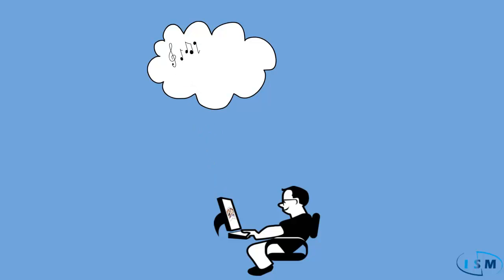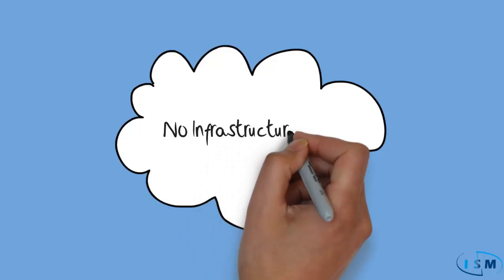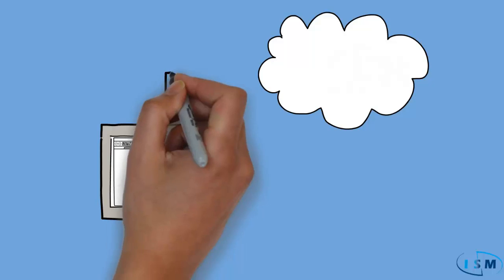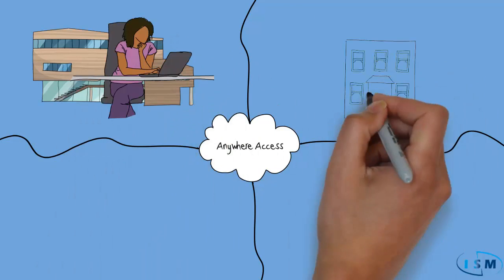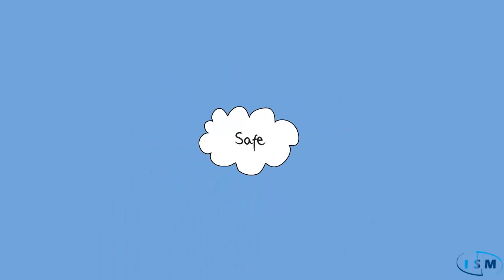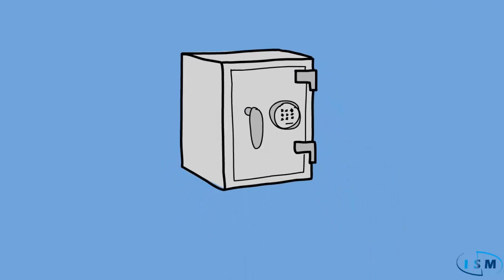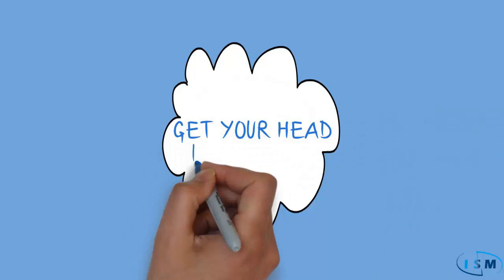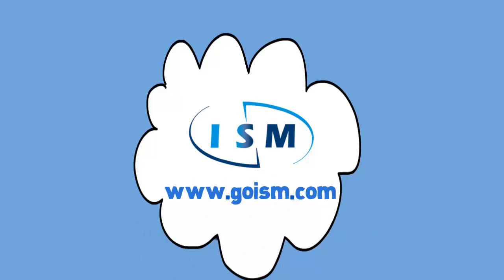What is Cloud Computing?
What is cloud computing? The Cloud had taken on a new shape for your CRM and ERP solutions. Learn about how Cloud Computing will help your business by lowering your infrastructure costs, allowing you 'anywhere access' of your business application, while keeping your data and information protected and secure. It's time to "Get Your Head In The Cloud", and let us here at ISM keep you there.

Who is ISM ?
We don't just install software, get you trained, and ride off into the sunset. Like our motto says, we're your Partner In Success. We understand the entire breadth of your business and custom tailor our solutions to integrate your front and back office systems, turning your company into a well-oiled machine. We're also in it for the long haul, working hard to make the most of your investment with ongoing training and web seminars, user group meetings, on-site visits, and news to help you get more from your business software.
Our diverse professional staff is uniquely qualified to support all major areas of business technology including Customer Relationship Management (CRM), Accounting and operations (ERP), and Human Resource Management and Payroll (HRMS). We also implement the most widely-used business and accounting software applications on the market including Sage 100 ERP, Sage 300 ERP, Sage 500 ERP, Sage ERP X3, Sage CRM, Sage SalesLogix, ACT!, Swiftpage and Microsoft Dynamics CRM.